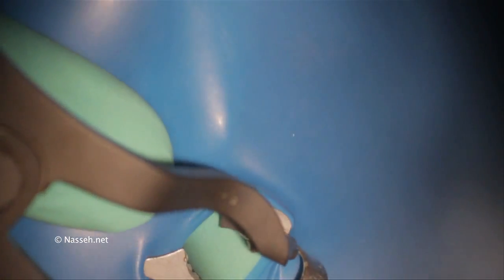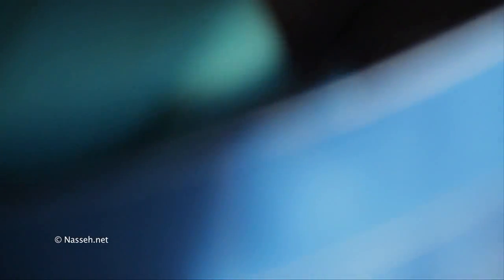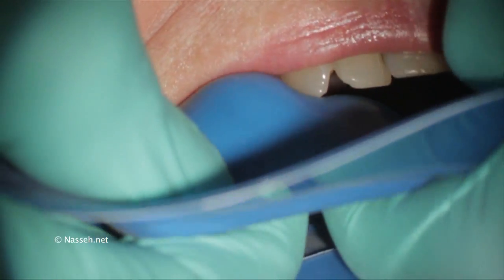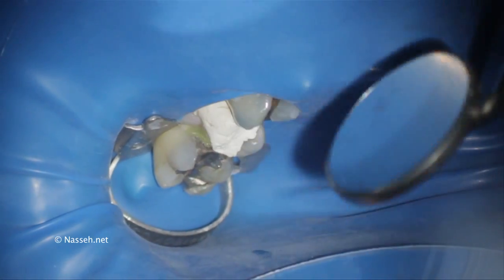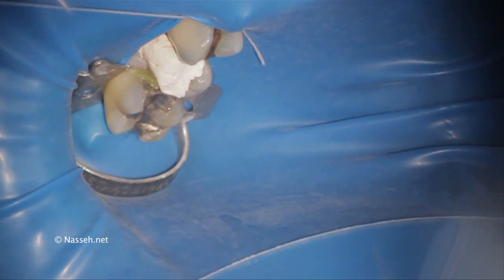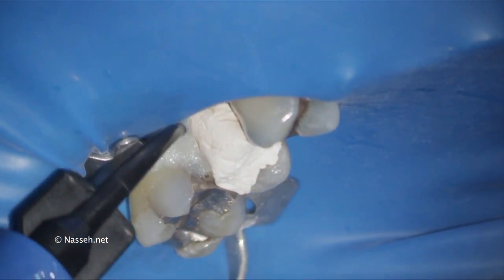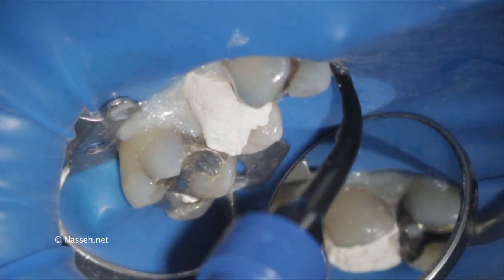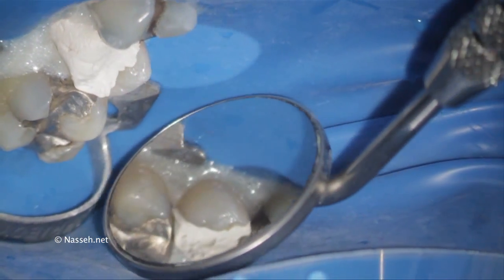Split Dam Technique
Demonstration of a simple and efficient split dam technique for tooth isolation prior to endodontic therapy and restorative dentistry